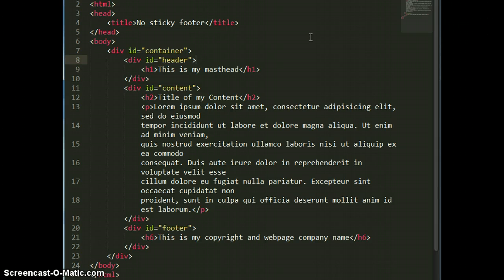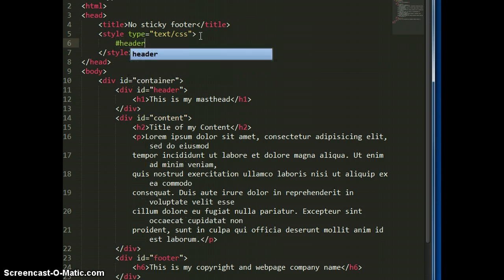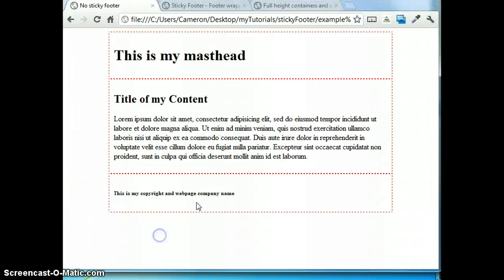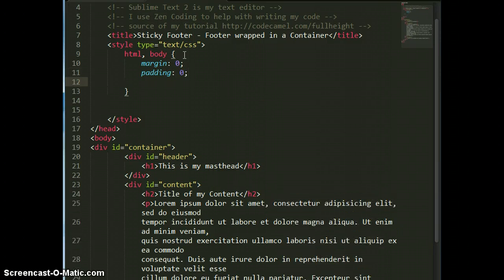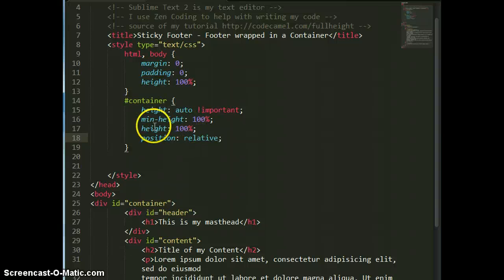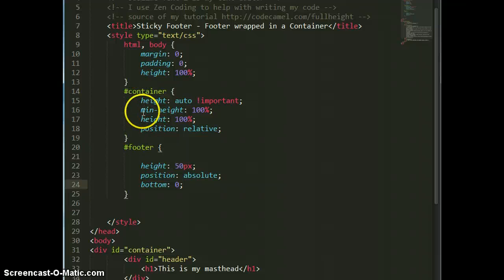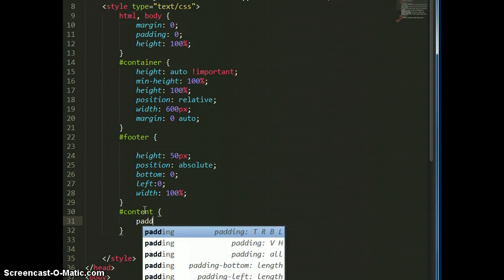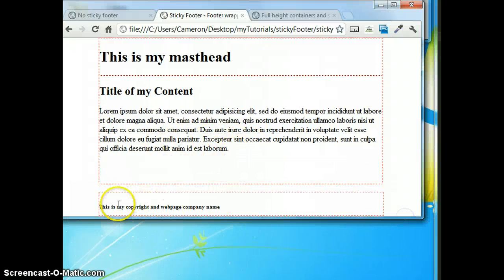CSS Sticky Footer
Tutorial on how to make a Sticky Footer within a container/wrapper using CSS.